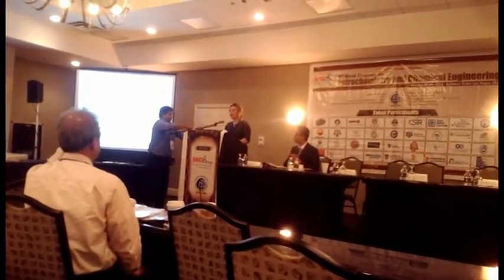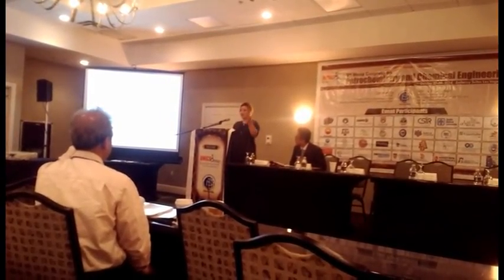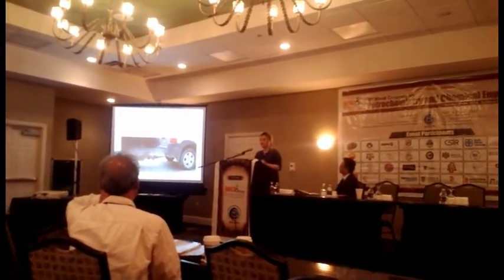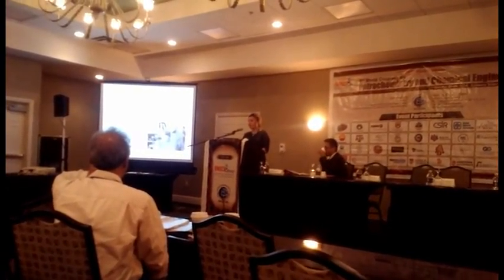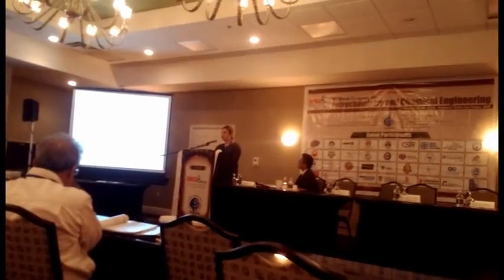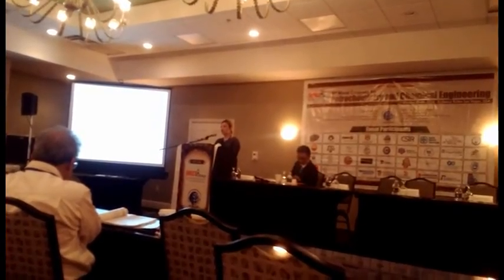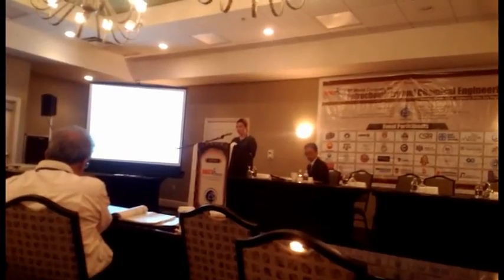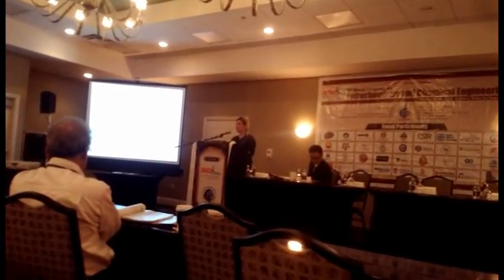IKT NKPI 4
Second World Congress on Petrochemistry and Chemical Engineering
USA,Las Vegas
Выступление сотрудника Ираны Сафарли на научной конференции.